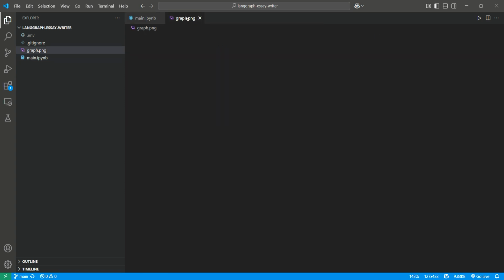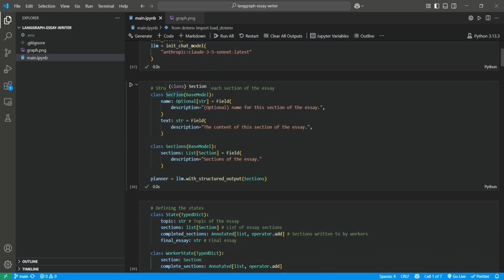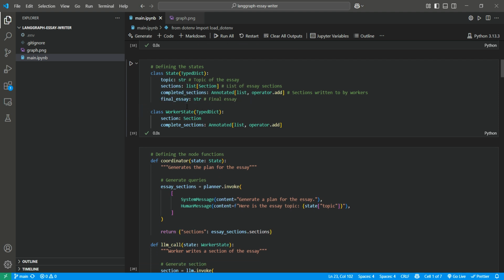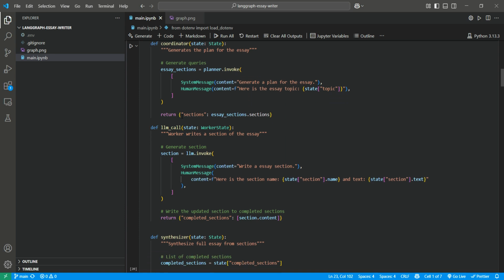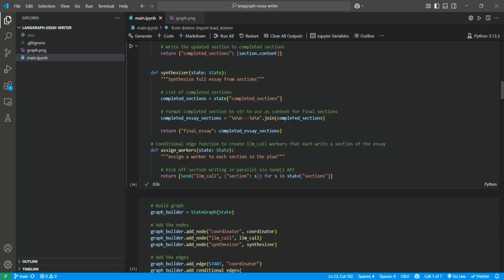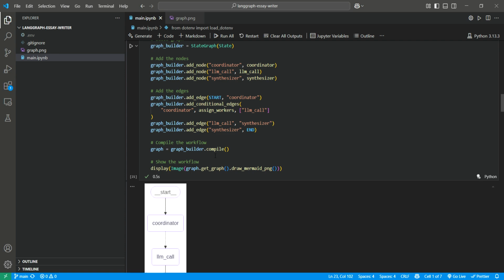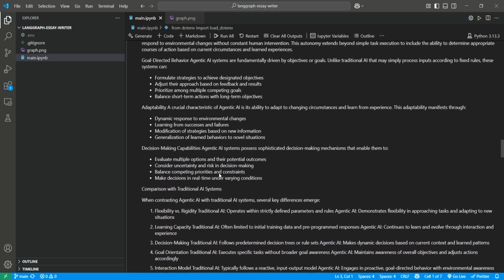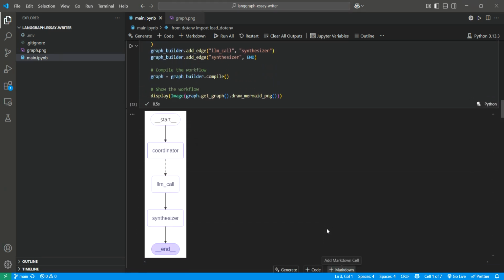Essay Writer Demo | AI Agent with LangGraph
An AI agent, made with Python and LangGraph, that writes essays.